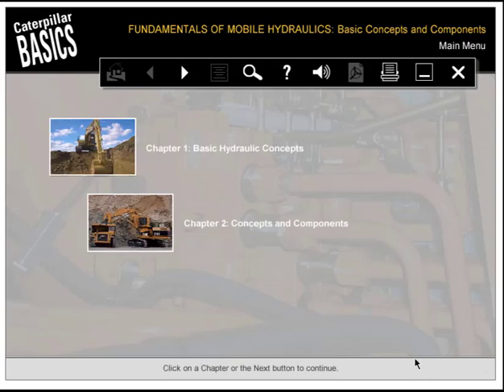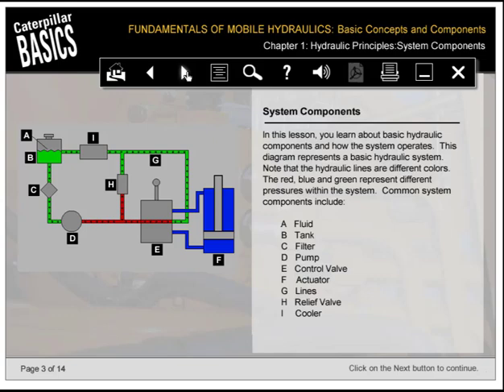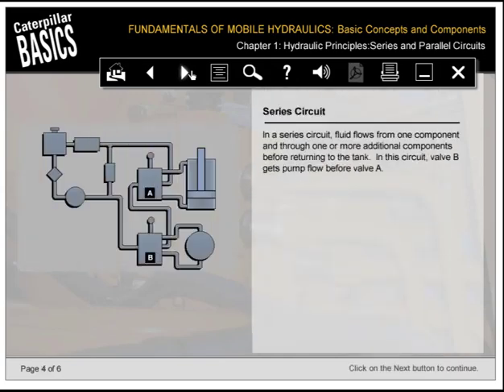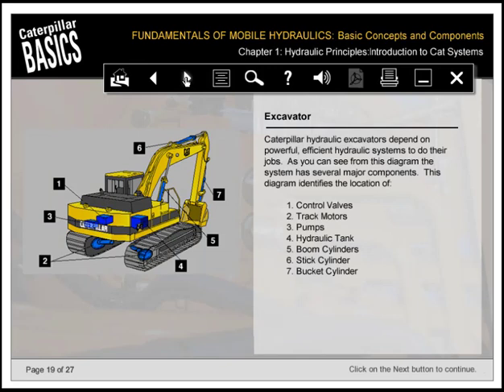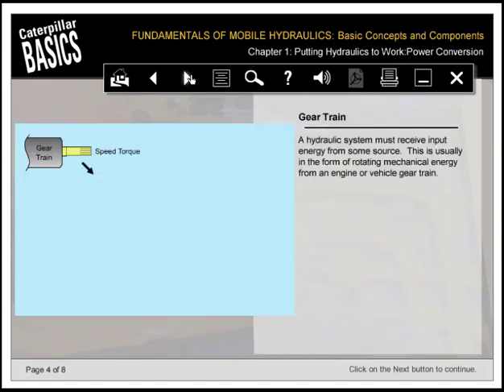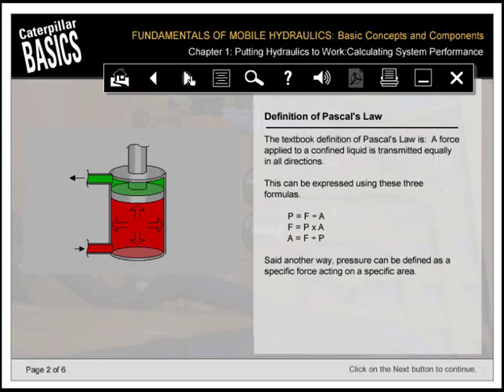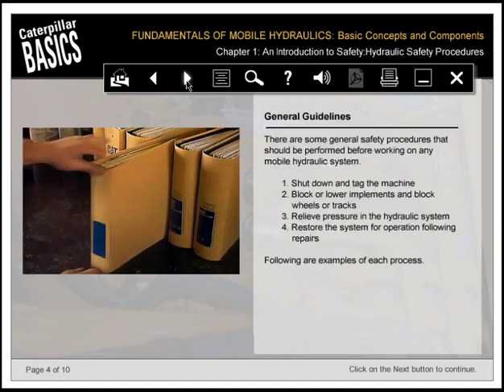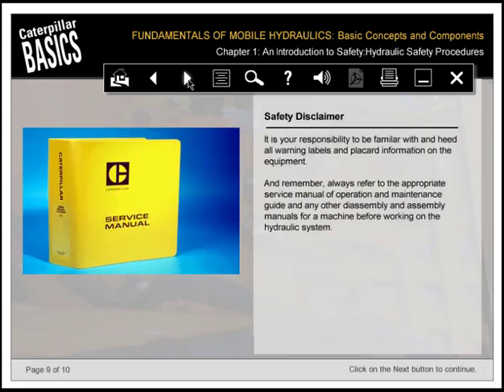Hydraulic Basics part 1 - الكورس الكامل من كاتربيلر الخاص بأساسيات الهيدروليك الجزء الاول